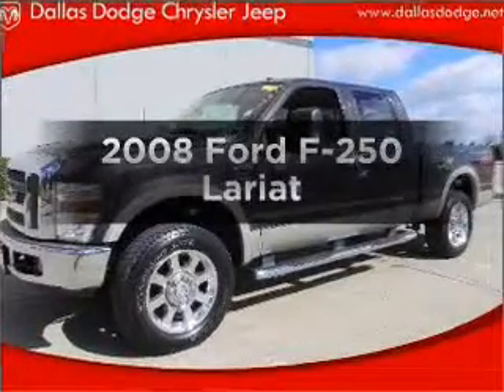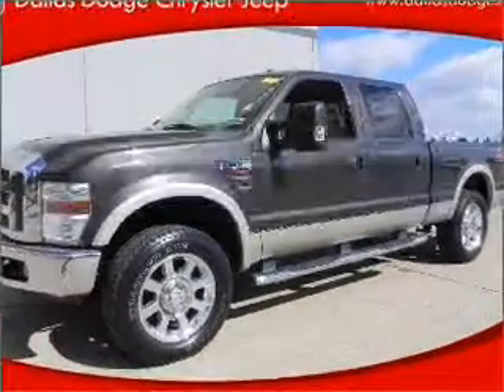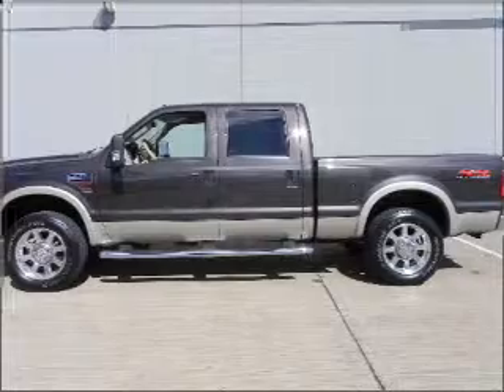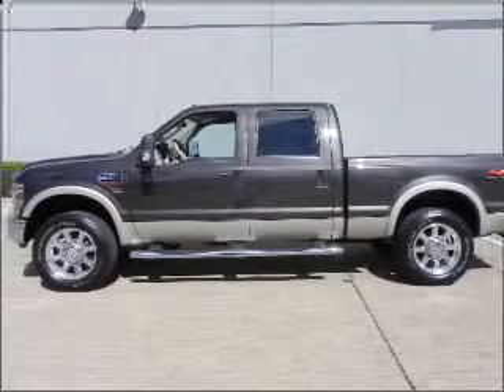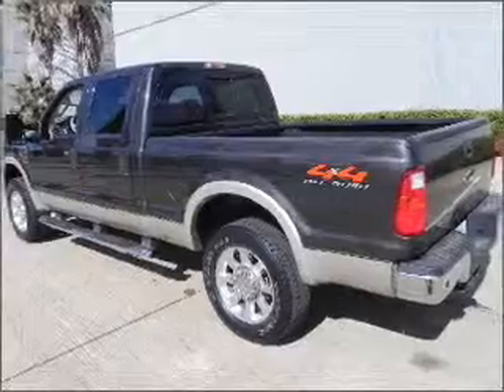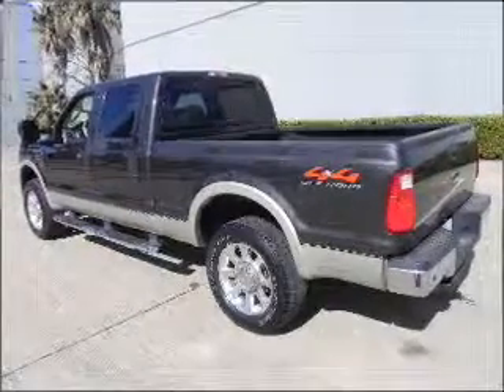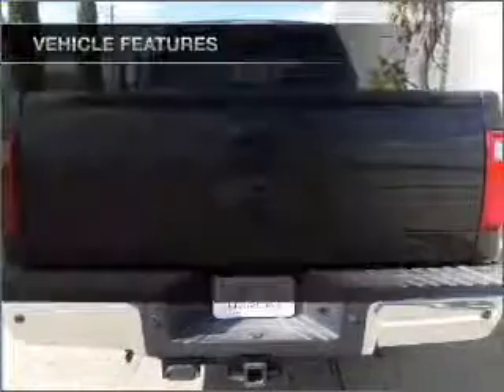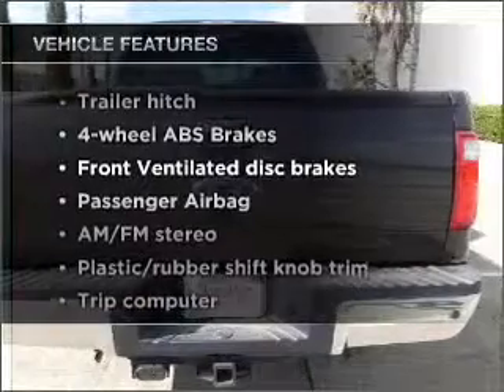2008 Ford F-250 - Dallas TX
Year: 2008
Make: Ford
Model: F-250
Trim: Lariat
Engine: 6.4 liter 8 cylinder 32 valve
Transmission:
Color: Gray
Mileage: 42063
Address:
11550 Lyndon B Johnson (635 E)